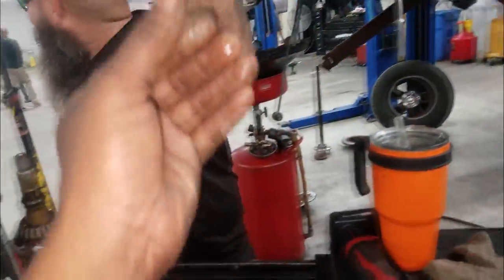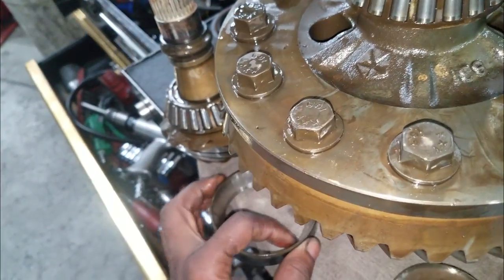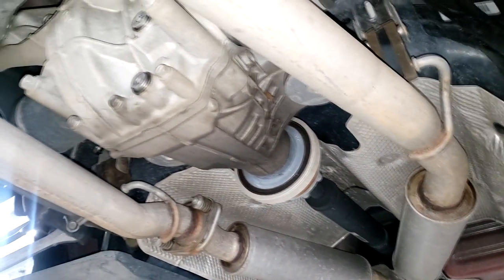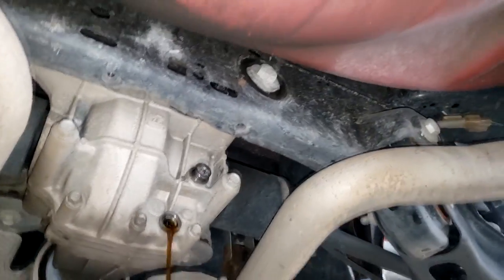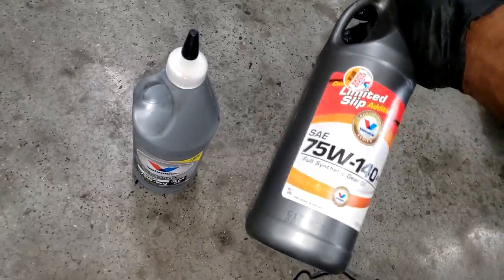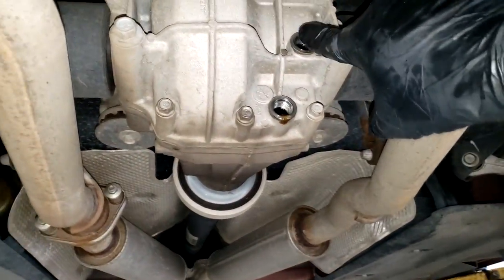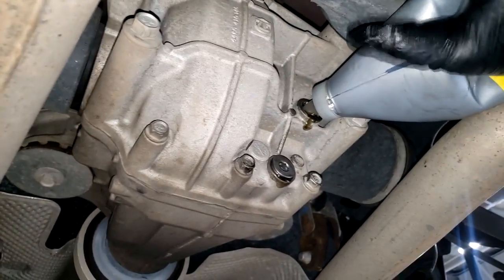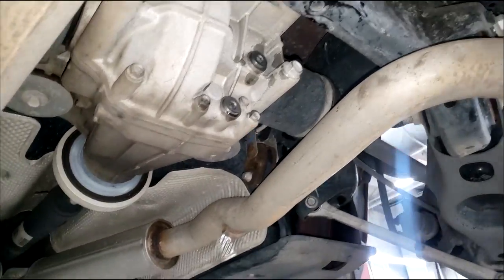Not doing this service could cost you thousands. Crash differential course from Mr DiffDoctor.com